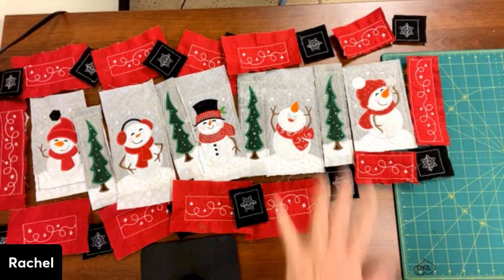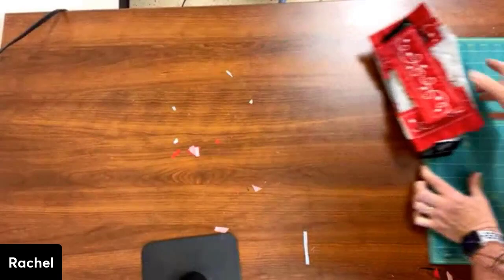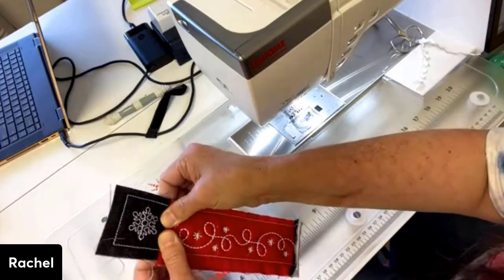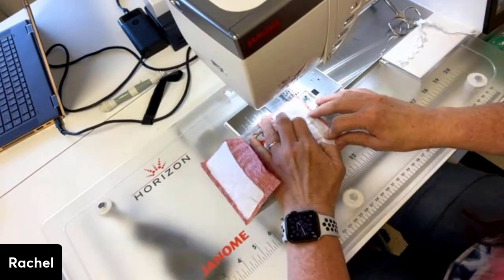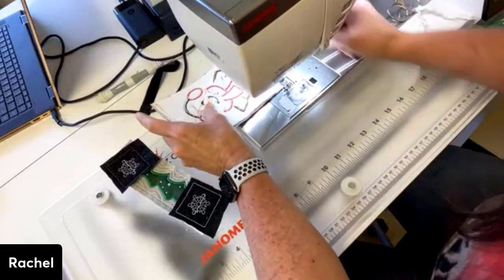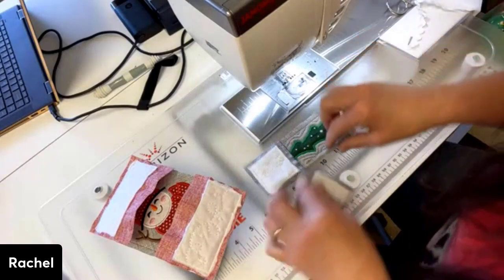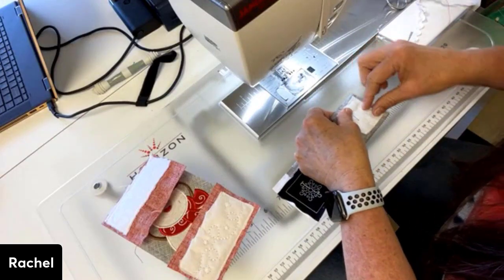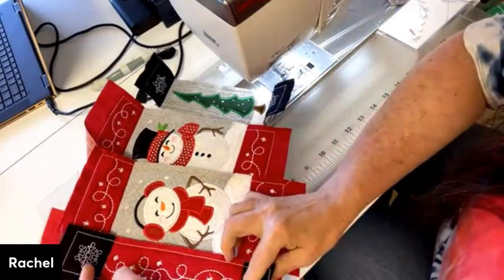Snowman Table Runner with Rachel and PattyAnne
This table runner file is from Designs by JuJu

5 X 12" Embroidery Hoop Set

ORGANZA (all colors OR use my joann link below and pick up at your store today!

Joann (I love to shop online and just stop by and pick up my bags!)